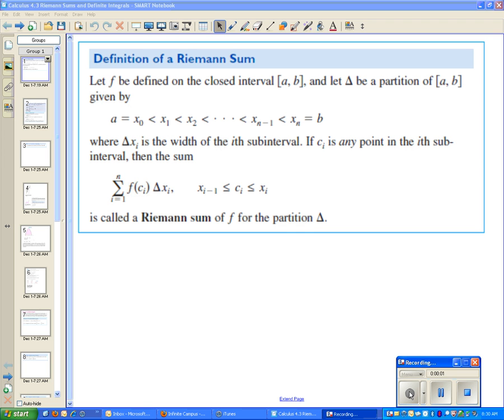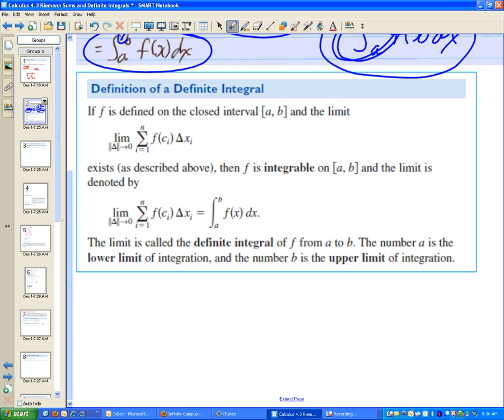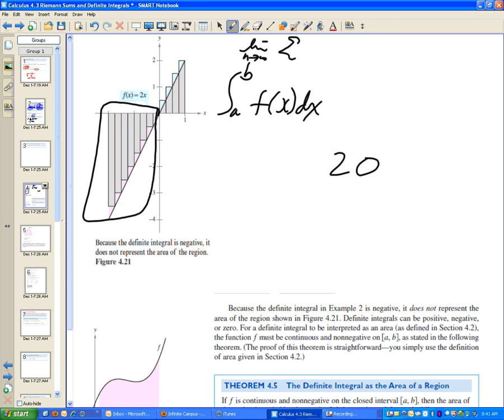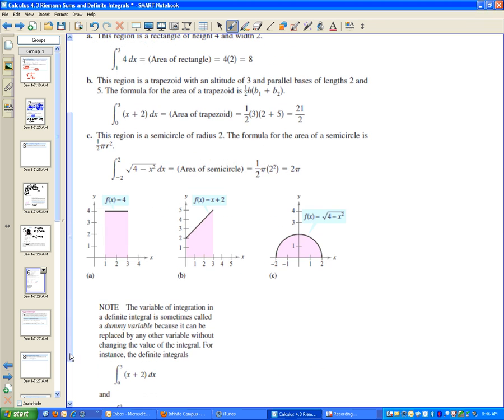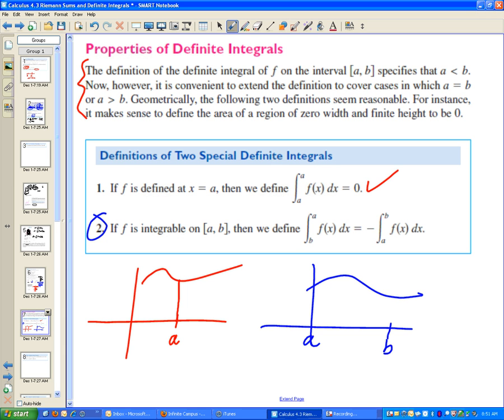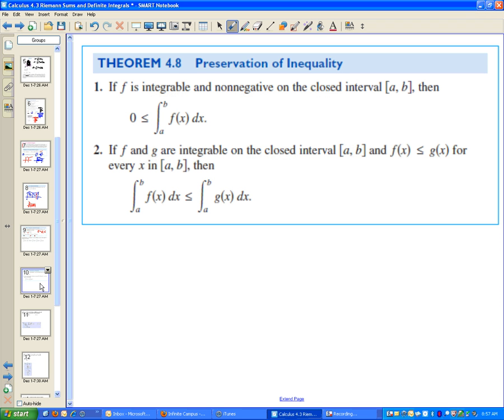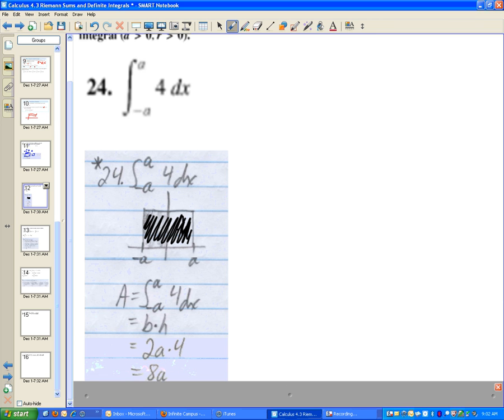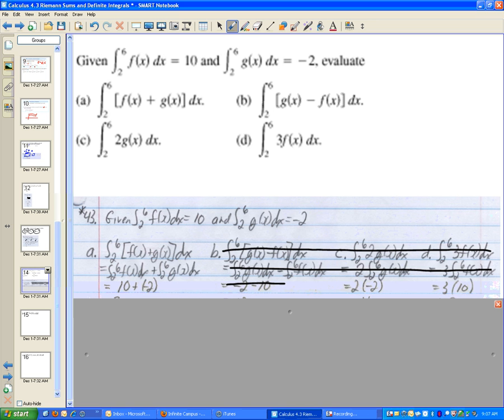4 3 Day 1 Riemann Sums and Definite Integrals